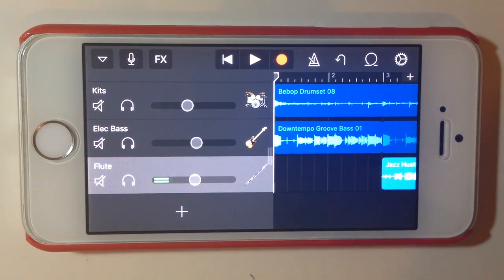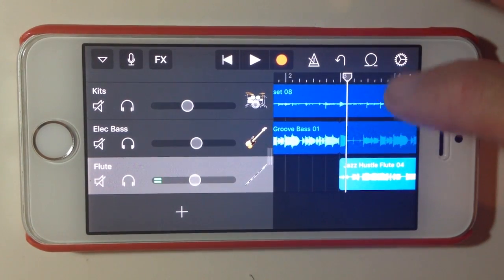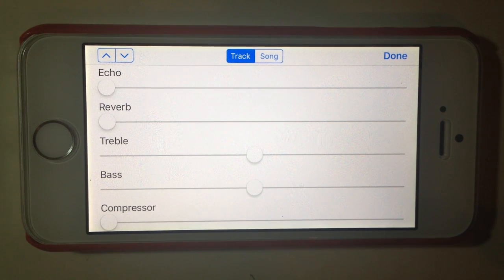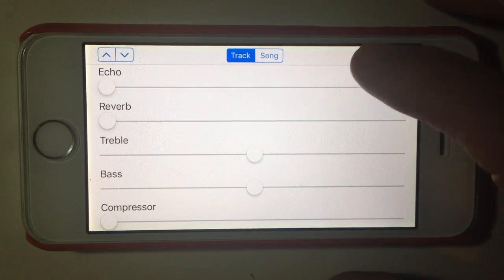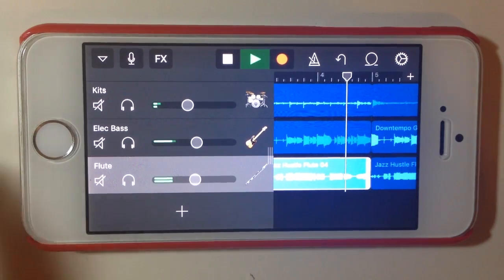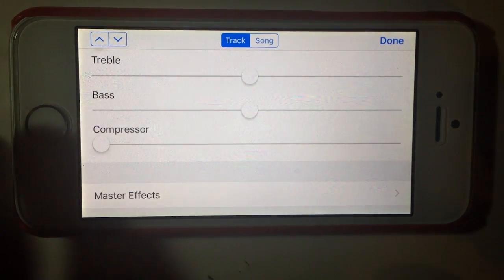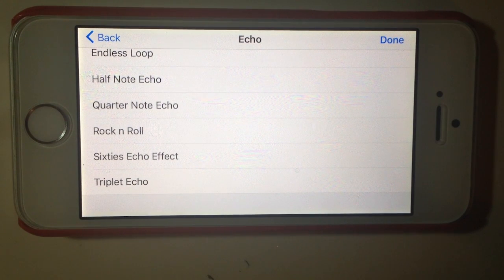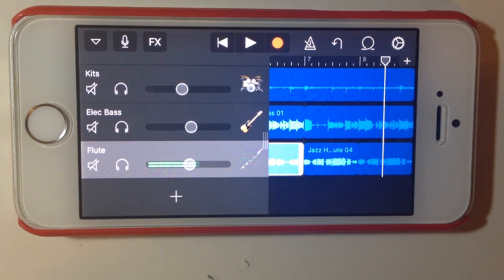Effects Settings (EQ, Reverb, Echo, Compression) - GarageBand for iOS (iPhone/iPad) - Quick Tip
Covered in this GarageBand for iPhone quick tip:
- Adding echo (delay) to a track
- Adding reverb to a track
- Adding compression to a track
- Adjusting EQ (bass and treble)